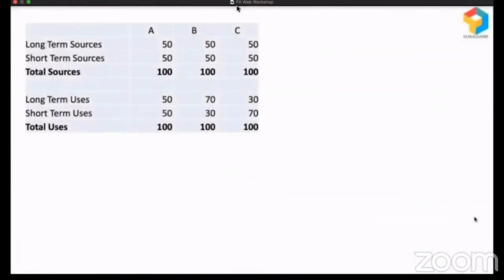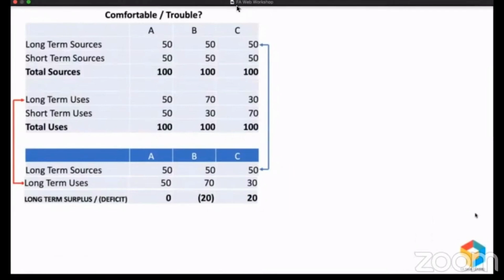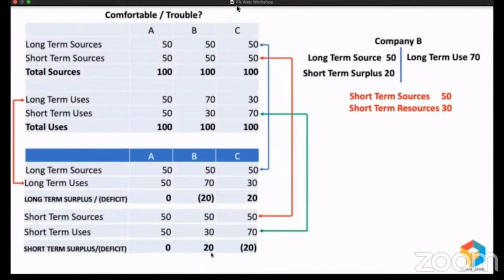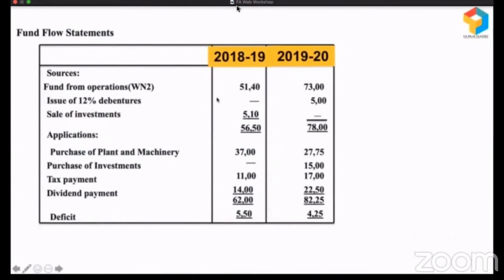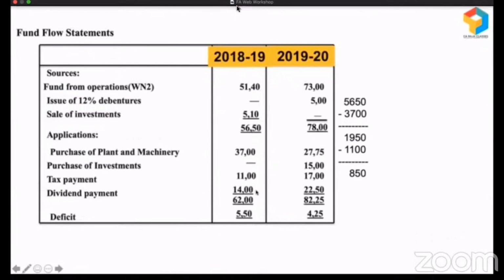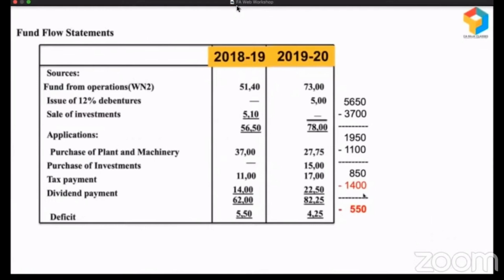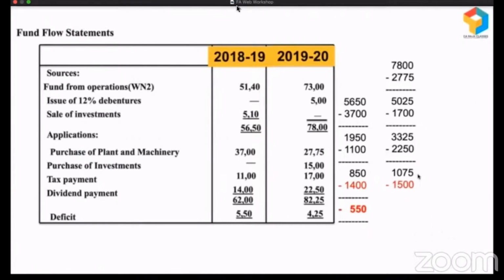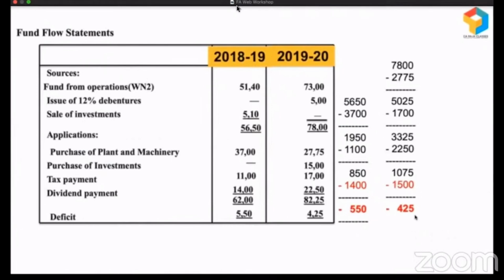Mini Webinar | Fund Flow Analysis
By enrolling, you'll gain access to a comprehensive package, including:

15 Online Courses (pre-recorded) logically separated as modules comprising video lectures:
1) Module 1 - Basics of Credit Analysis
2) Module 2 - How to Read Balance Sheet
3) Module 3 - How to do Financial Ratio Analysis?
4) Module 4 - How to do Cash Flow Analysis?
5) Module 5 - How to do Fund Flow Analysis?
6) Module 6 - How to carry out Credit Risk Rating for Non-Trading Entities?
7) Module 7 - How to carry out Credit Risk Rating for Trading Entities?
8) Module 8 - How to prepare CMA Report for Bank Loans?
9) Module 9 - How to prepare Cash Budget for Bank Loans?
10) Module 10 - How to Assess Fund Based Working Capital (CC / OD) as Banker?
11) Module 11 - How to assess Non Fund Based Credit Facility (LC & BG) Assessment as a Banker?
12) Module 12 - How to do Term Loan Appraisal & Assessment as a Banker?
13) Module 13 - Basic Elements of Loan Proposal
14) Module 14 - Case Studies related to Credit Analysis
15) Module 15 - Collateral Securities

16) Basics of Financial Ratio Analysis
17) Deep dive into the Current Ratio
18) Deep dive into Debt-Equity Ratio
19) Deep dive into Debt Service Coverage Ratio (DSCR)
20) Deep dive into Inventory Turnover Ratio

21) Cash Flow Analysis
22) Capital Structuring
23) Financial Break Even Point
24) Capital Budgeting and Cash Flow
25) Capital Budgeting and Payback and Time Value of Money (Part 1)
26) Capital Budgeting and Payback and Time Value of Money (Part 2)
27) Conversation about Leverage

28) Financial Analysis: Common Mistakes to Avoid
29) Financial Statement Analysis: Short Notes
30) Simple Guide to the Balance Sheet: 40 Questions & Answers

Credit Analysis related EBooks:
31) Introduction to Credit Analysis & Underwriting
32) The SME Lender's Handbook: A Guide to Fraud Detection and Prevention

Online Test Series to:
33) Test your knowledge in Analysis of Financial Statements
34) Test your knowledge in Financing Working Capital Requirements
35) Test Your Knowledge in Ratio Analysis

Template
36) Project Report & CMA Template

Audio Book:
37) Audio Book on Types of Financing

Video Book:
38) Financial Statements 101: A Question-and-Answer Guide

39) The Road to the Top: Navigating Your Way from Bank PO to MD

Bonus Resource:
40) Child Future Education - Financial Planning Template

or

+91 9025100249 by sending text message CFA
or